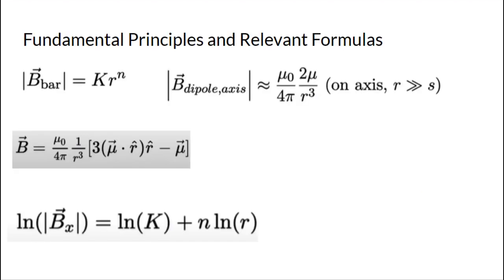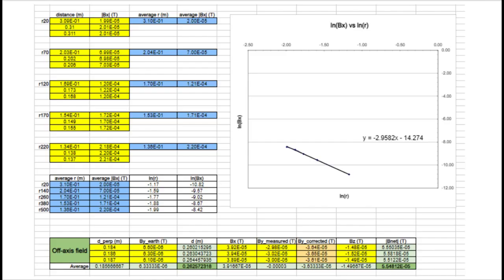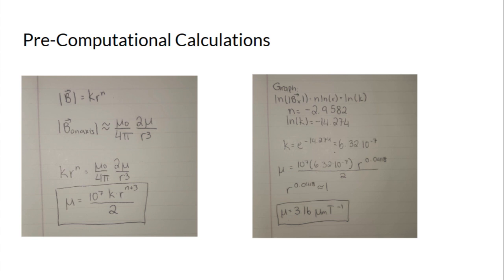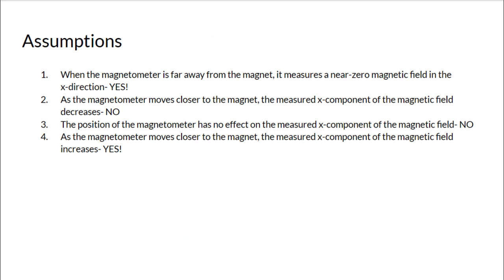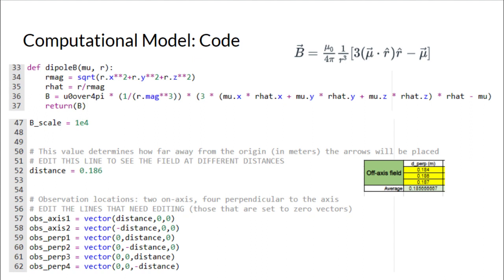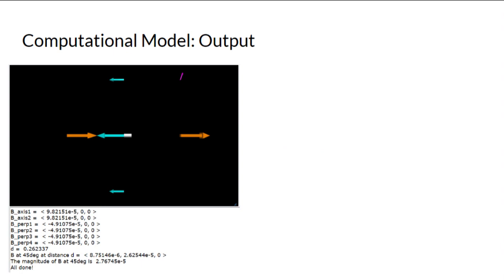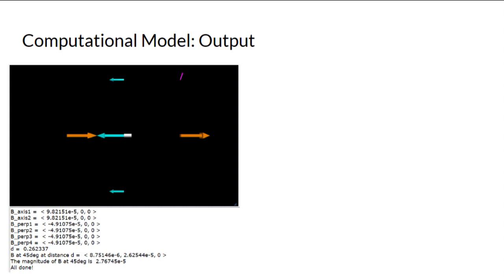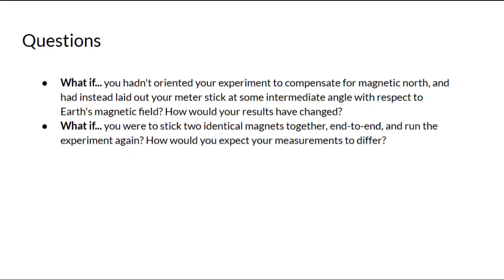lab 3 magnetic field of a bar magnet